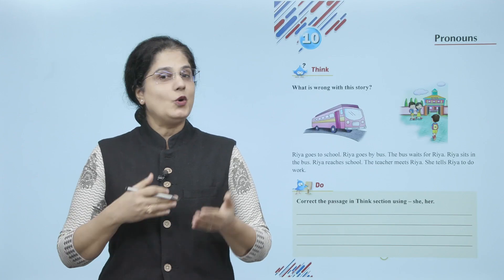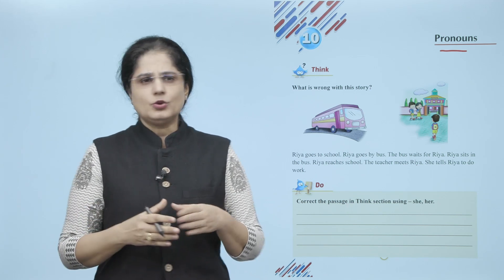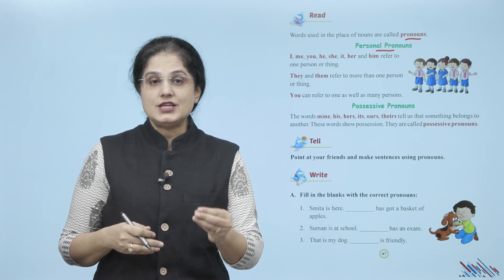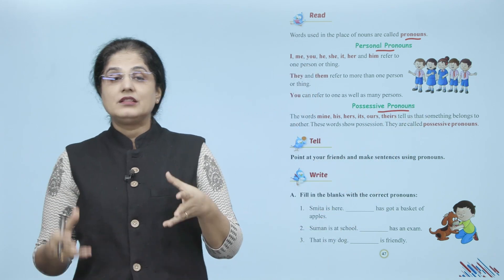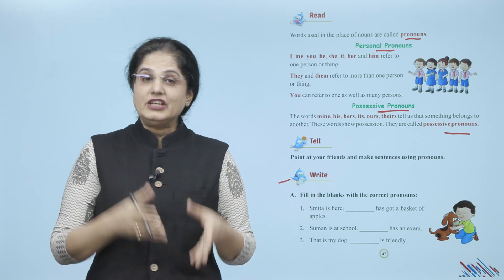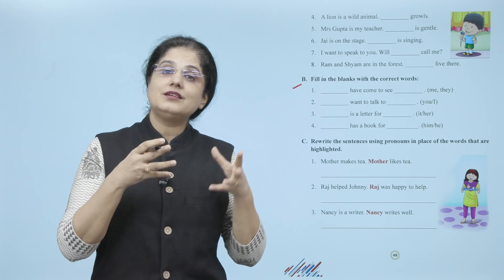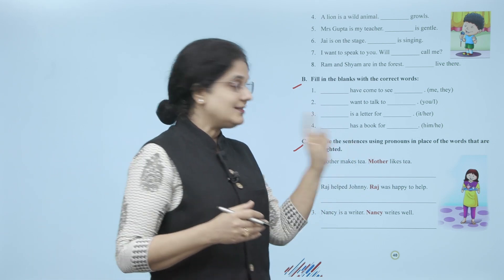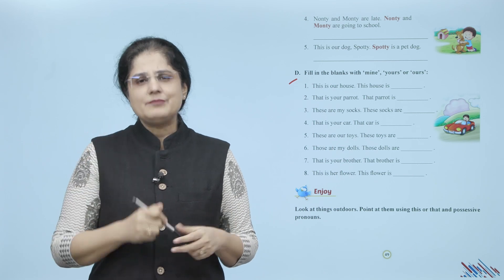Ch 10 | Suman | Grammar | Class 2 | Pronouns | For children